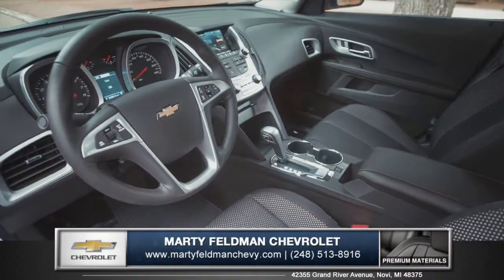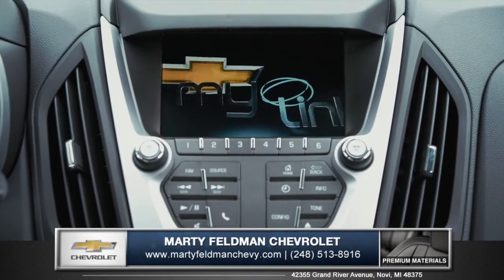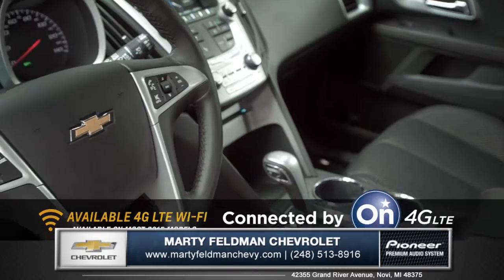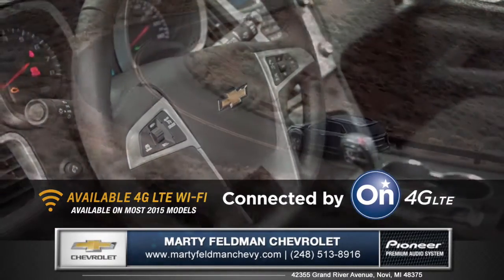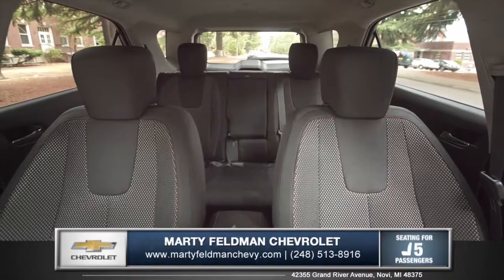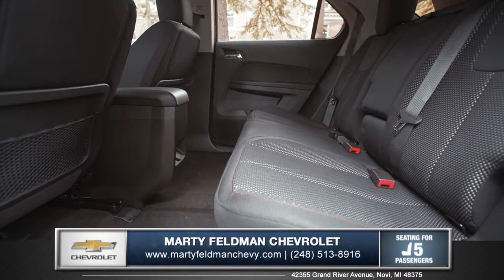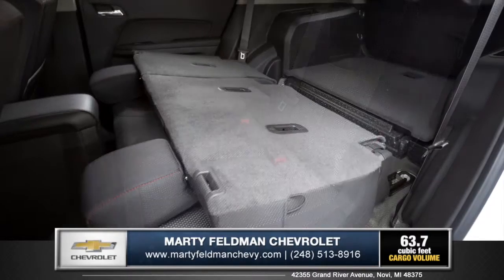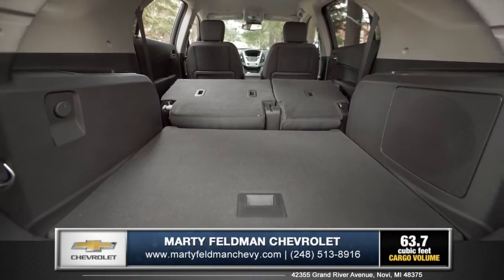2015 Chevrolet Equinox Interior Review-Better Than New Ford Escape near Detroit, MI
2015 Ford Escape customers should check out the interior of the New Chevy Equinox in Novi, Michigan before making any purchases.

With attractive aerodynamics and sharp styling, the Equinox is efficient by design.The front-end features bright accents in the grill along with powerful head lamps for a polished look. Flowing lines and sculpted contours helps reduce wind drag and boost efficiency. Several aluminum alloy wheel options and roof rack side rails give the Equinox an athletic, yet sophisticated look.